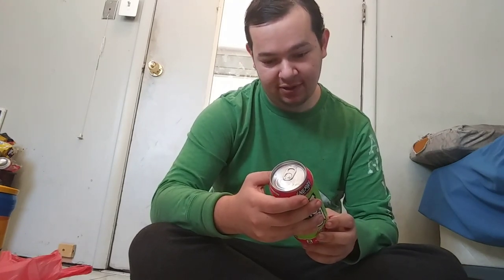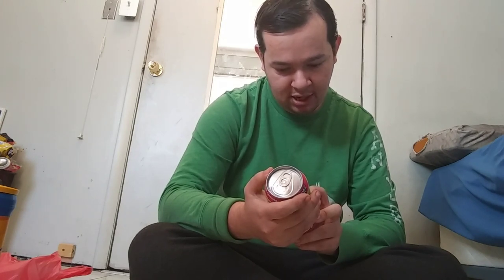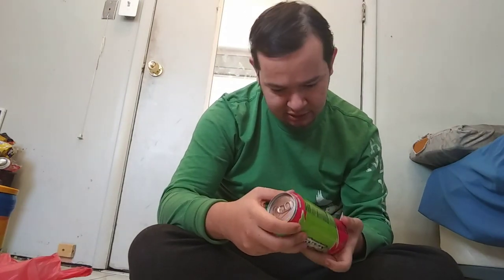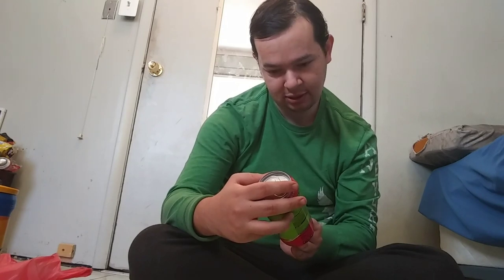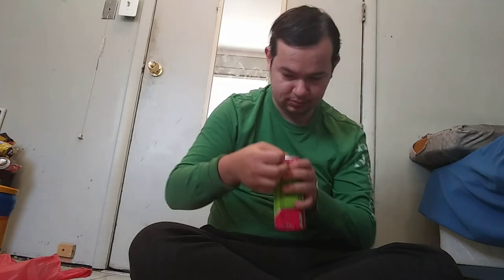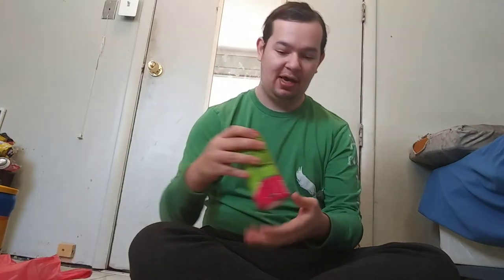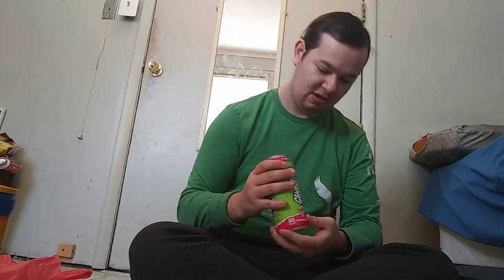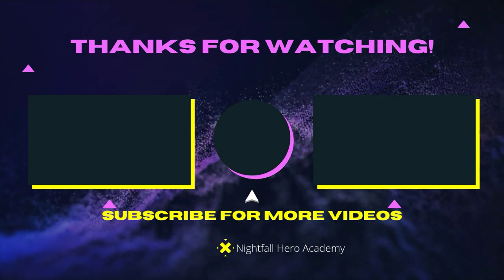Ghost 👻 Energy Drink Sour Watermelon Warheads Review 👻